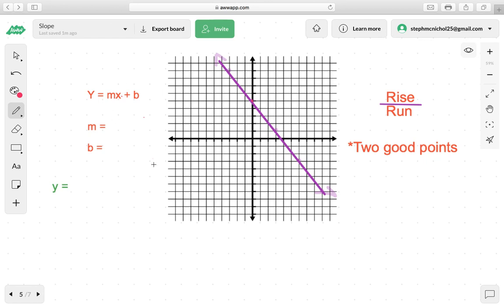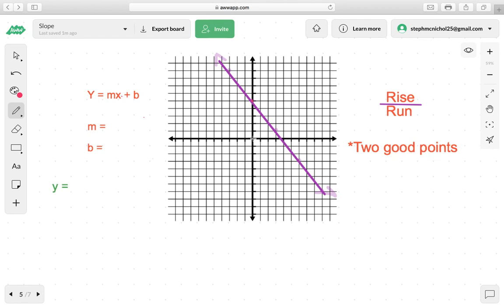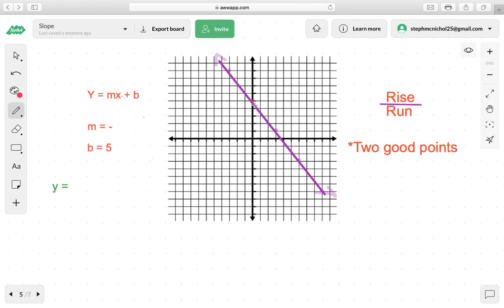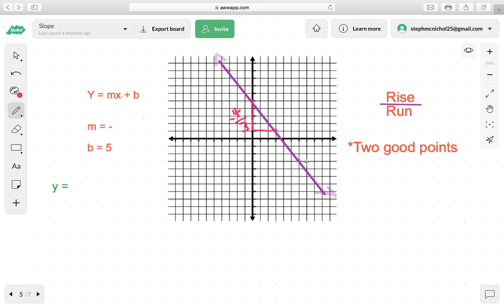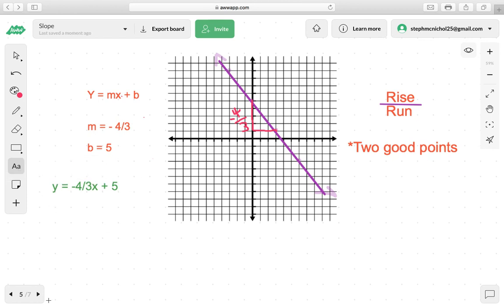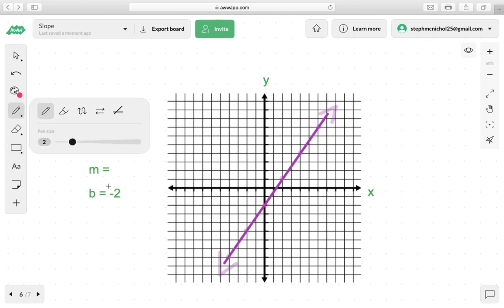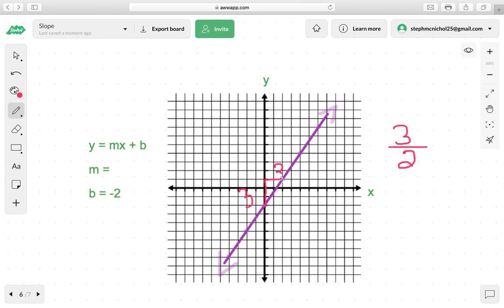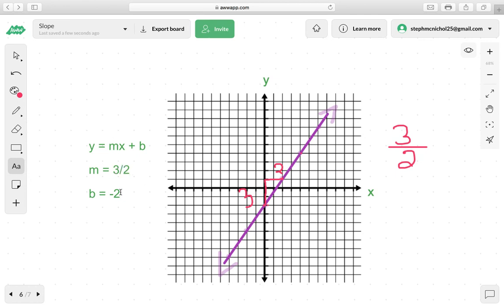Finding slope intercept form from graph